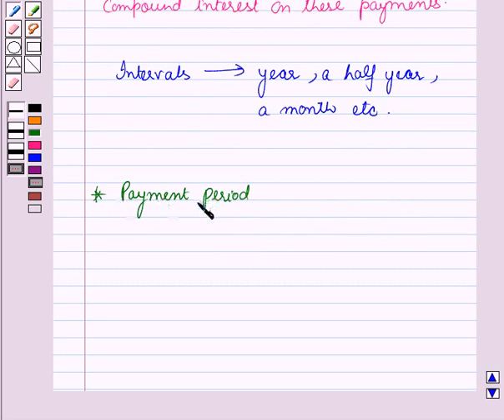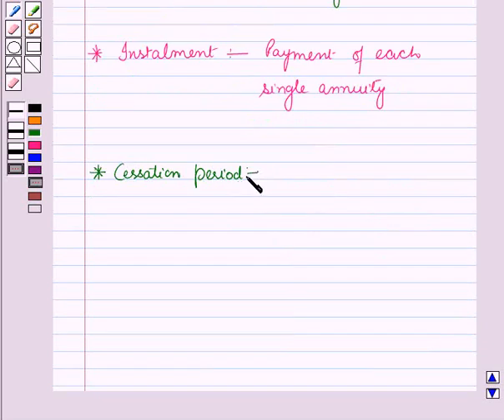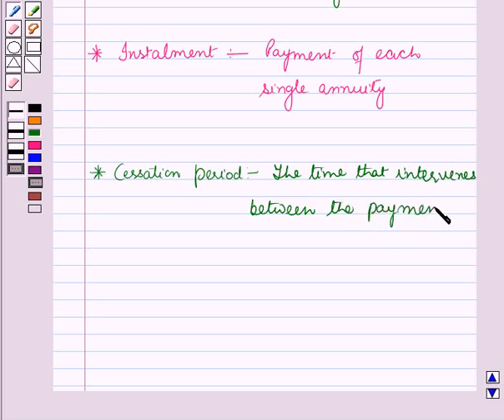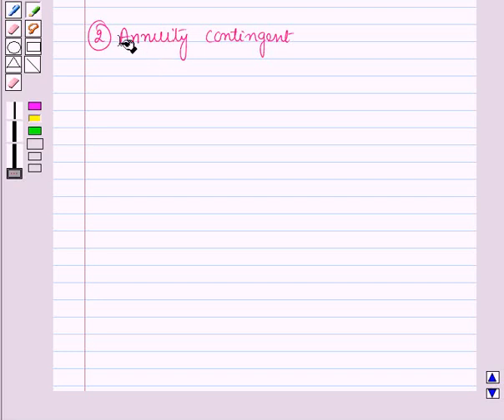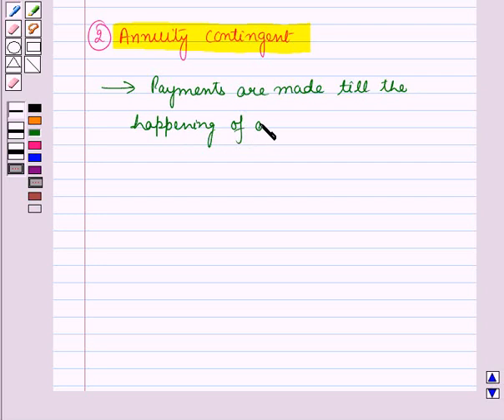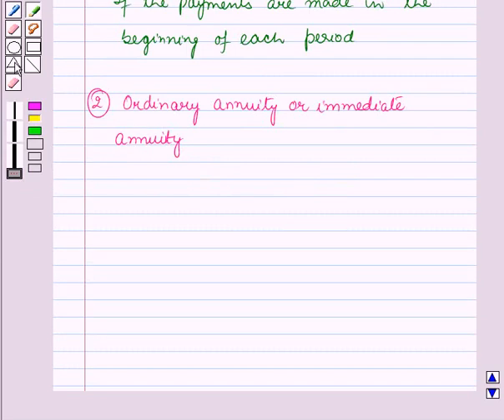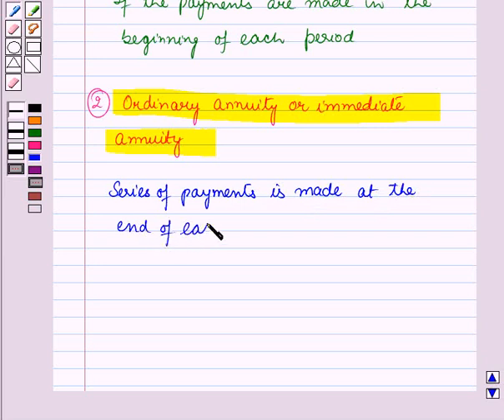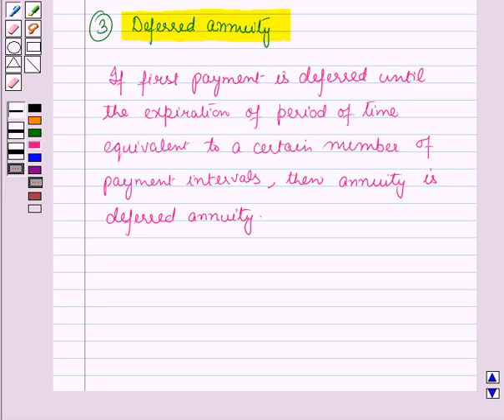Maths XII ICSE 30 KC1